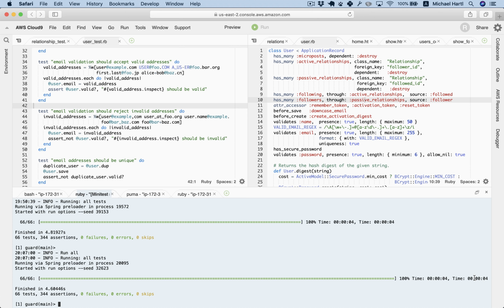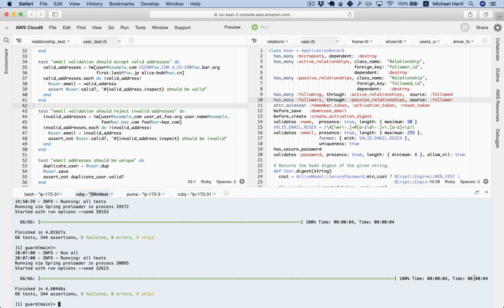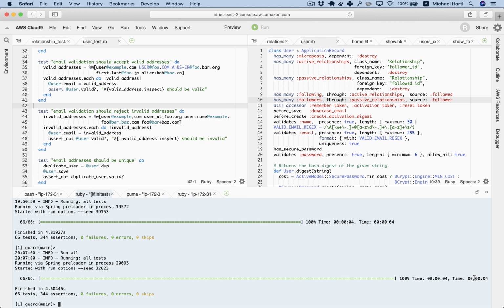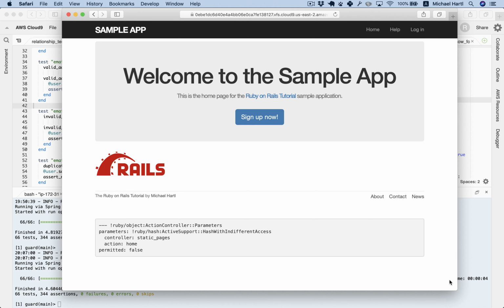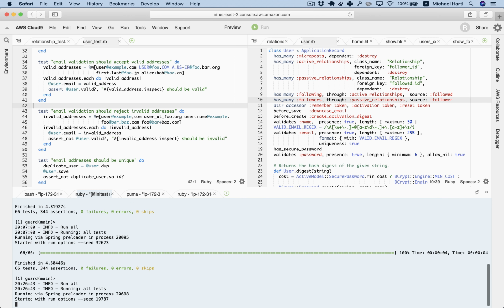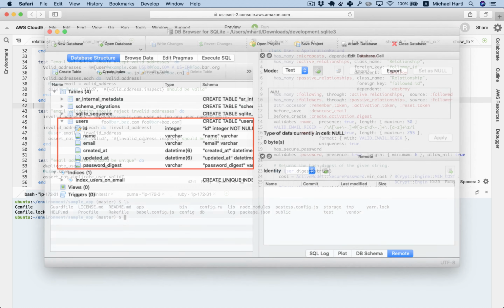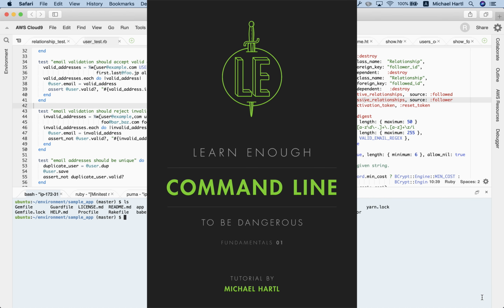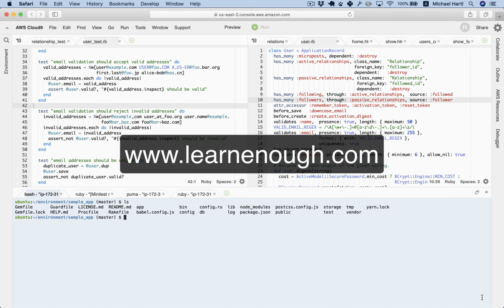Chapter 1: “From zero to deploy”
This is the video for the beginning of Chapter 1: “From zero to deploy” from the Ruby on Rails Tutorial by Michael Hartl. The corresponding book chapter is available for free